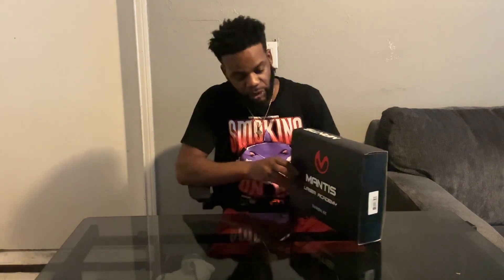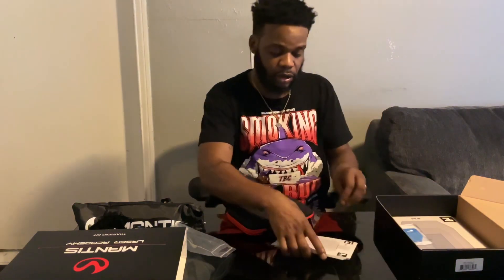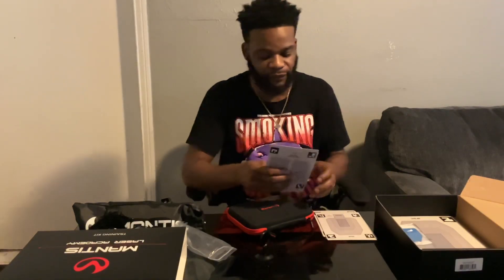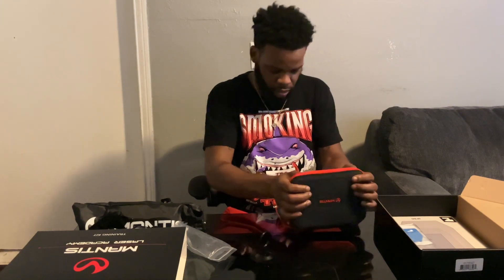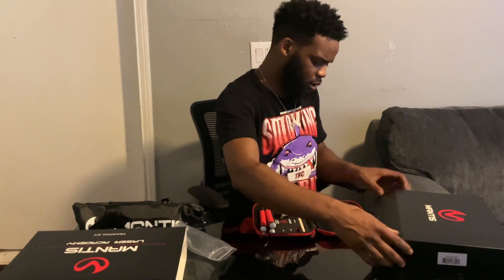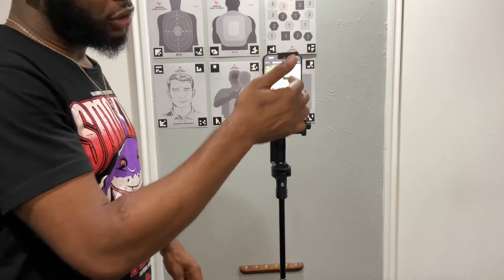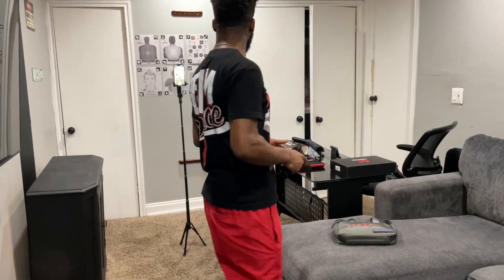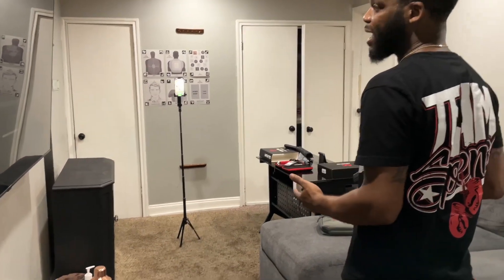Mantis Laser Academy Kit - Make Dry Fire Practice Fun Again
In this video we unbox and review the Mantis Laser Academy Training kit.